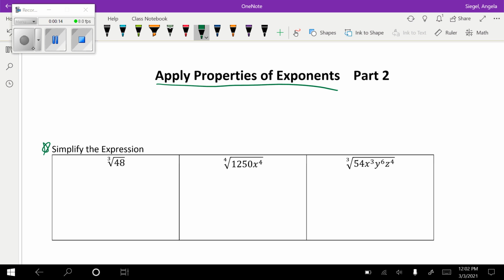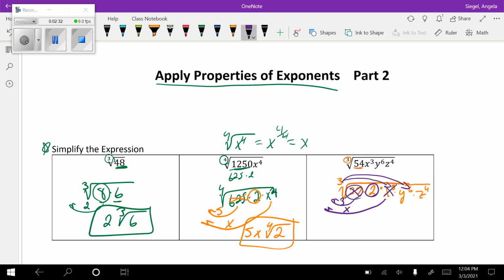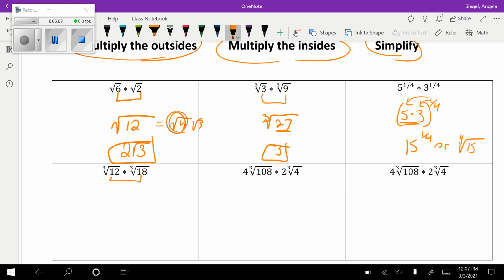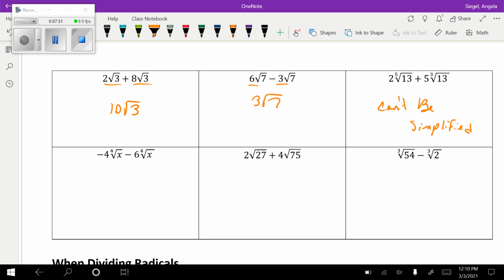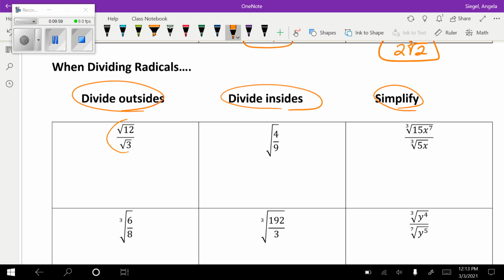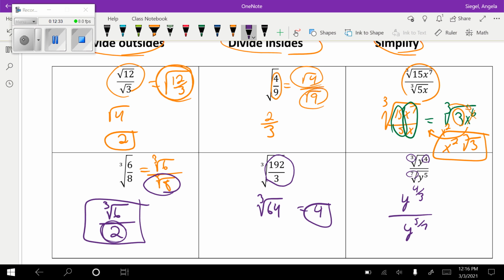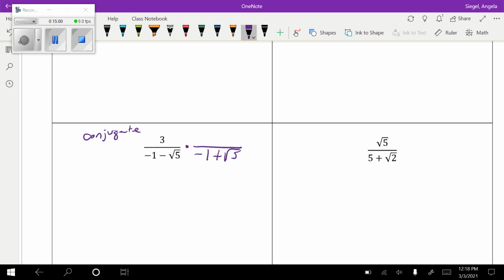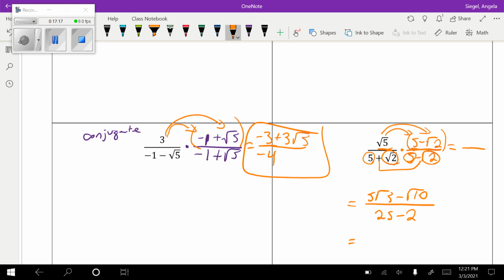Alg 2B Unit 3 Lesson 2 Part 2--Properties of Rational Exponents